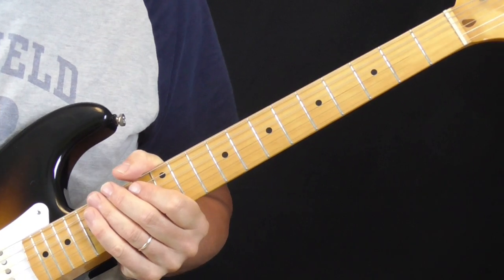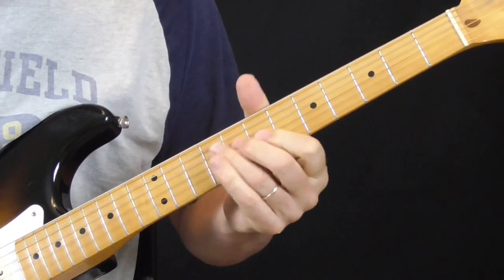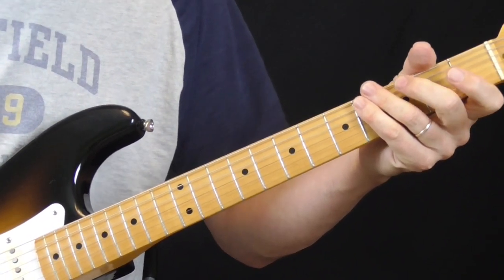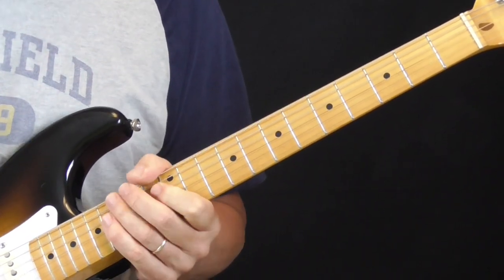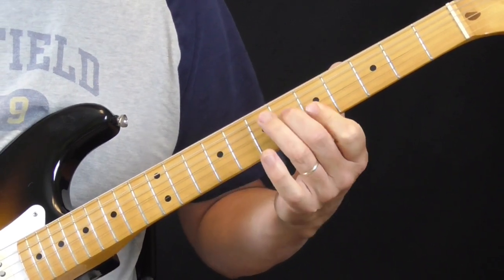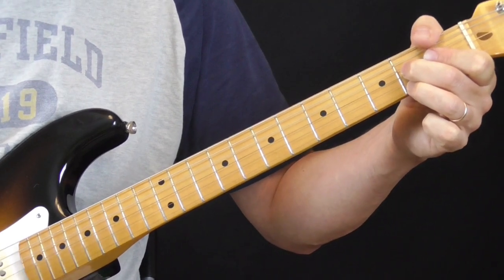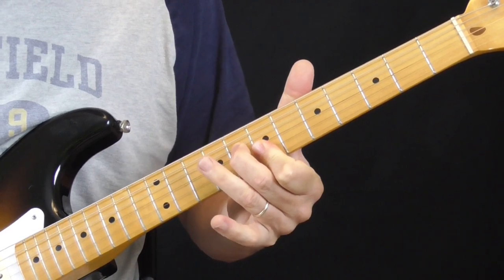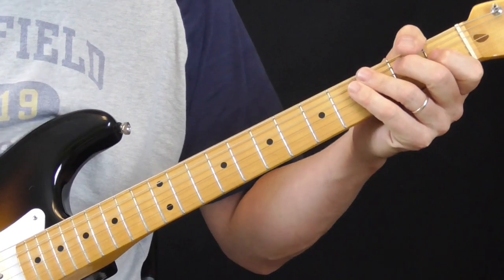Jimmy Reed Guitar Lesson Shame, Shame, Shame Intro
Lesson TAB